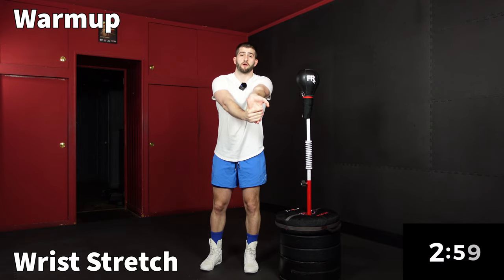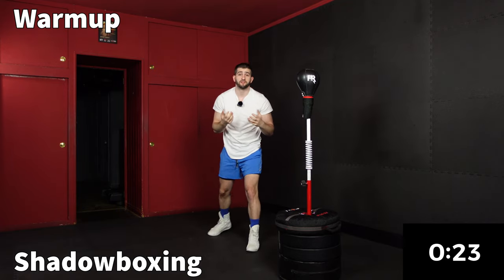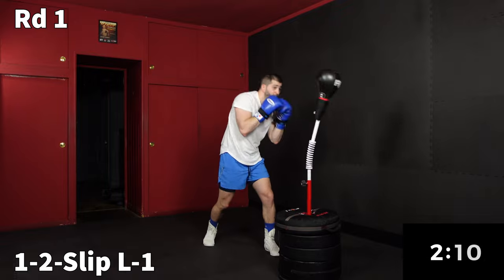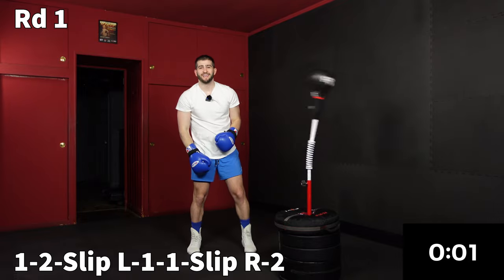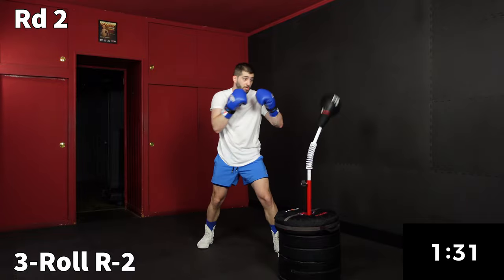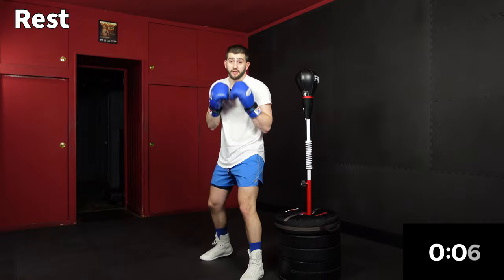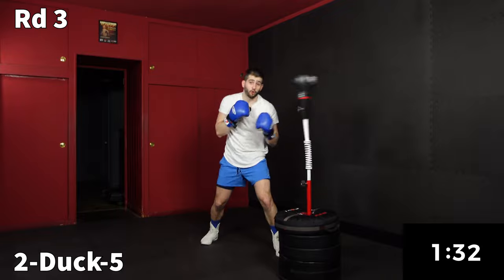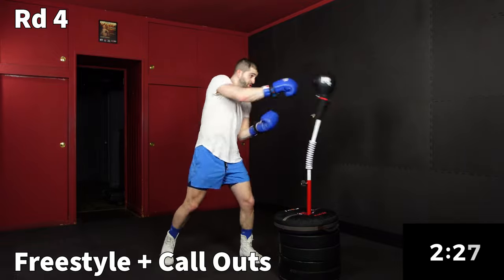20 min DEFENSE & COUNTER PUNCHING | 3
4RD (20 min) boxing workout focused on defense and counter punching! Follow along for 4 rounds of slips, rolls, and boxing combinations. Every round is centered on a different boxing technique! Let’s get it! 🛎🛎

🥊 all ages & experience levels
🥊 boxing combinations
🥊 slips/rolls/ducks

Equipment optional, not required:
✅ reflex/cobra bag
✅ double end bag
✅ heavy bag
✅ shadowboxing (air punching/no gear)

00:00 - Intro
0:59 - Warmup
3:43 - Punch # Refresher
5:29 - Round 1
9:31 - Round 2
13:34 - Round 3
17:42 - Round 4

In the market for a new bag? Train like a champion with Fierce Reflex 🥊⚡️

Please:
 👍 LIKE if you enjoyed the workout
 🗣 COMMENT to let me know how you did!
🎵 Music Rights:
X5Y38K4X259VWU3D
SUIG0NXFXKT6SDWD
7IHSWQOVRUNMMATW
WEWODZMZRUGB2B2F
8NW6BREPY3FBCAQD
NKN4HTAB7EIP1PJZ
D2MTGA5MPN7DWMBA
LZ0EJCCITE78PATN